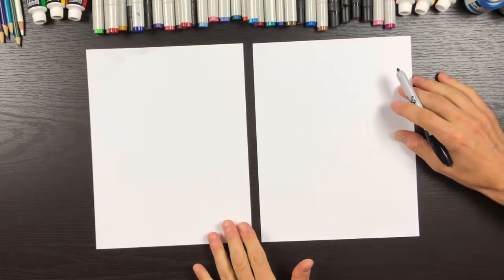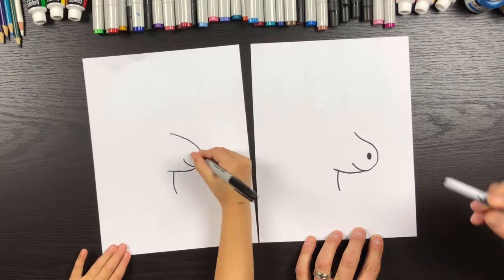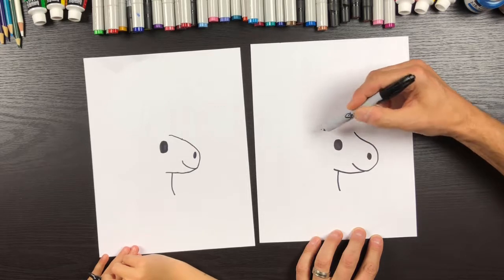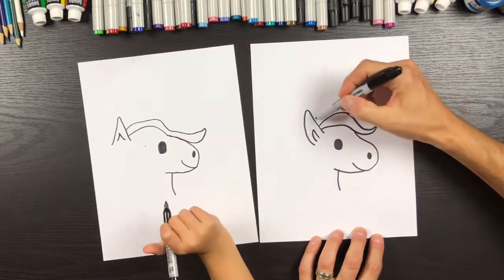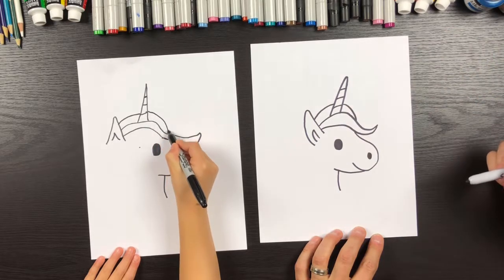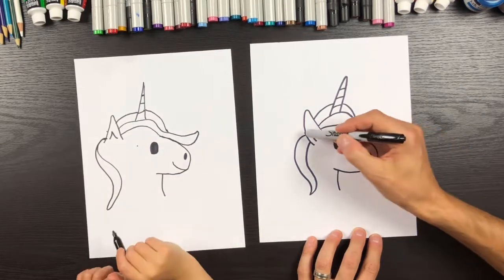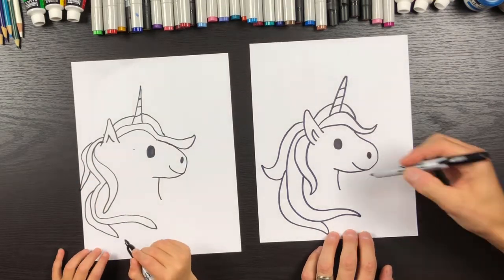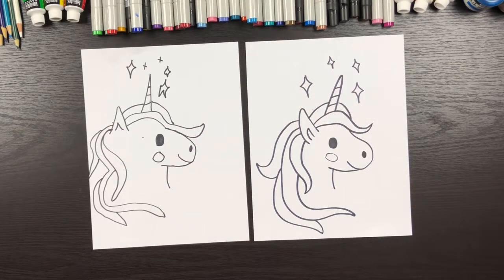How to Draw a UNICORN HEAD - Step by step Drawing Tutorial - Beginners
How to draw a UNICORN head video tutorial for beginners.  Follow along the simple step by step instructions. Easy drawing for kids.

Welcome to Render Demo 4 kids!
Learning and fun videos for kids.

Materials used:
White paper
Black Sharpie
Colored markers